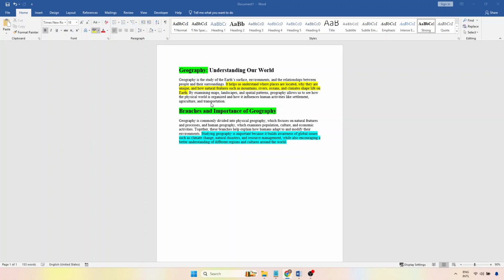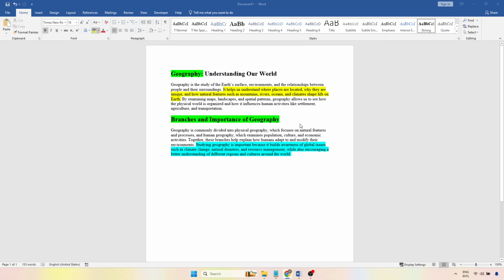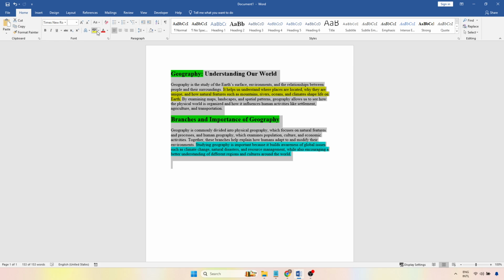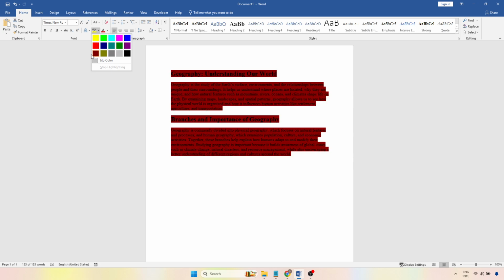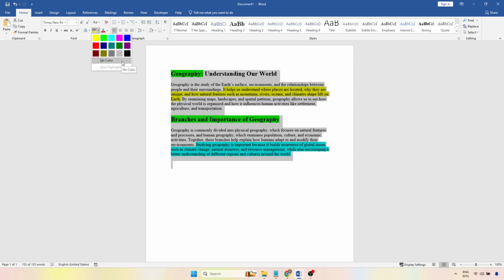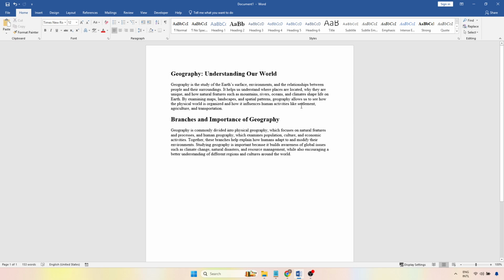How To Remove Highlighting From Text In Microsoft Word (Quick And Easy Guide)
You search for a way to clear distracting colors from your page, see the "Text Highlight Color" marker, and think you've found a quick way to restore your document's professional look. Then you discover that some highlights refuse to disappear because they are actually "shading" or background styles from a web copy, your "No Color" selection might not work on certain table cells, and achieving a perfectly clean file is frequently held back by the technical difference between character highlighting and paragraph-level shading.

In this 2026 infrastructure audit, we break down the real performance of Microsoft Word’s highlight removal tools. We look past the marketing to examine the technical logic of the Font group settings, the reality of "Ghost Highlights" that persist after global selection, and why the standard Ctrl + A workflow is often held back by protected sections or hidden formatting layers that require a deeper "Clear All Formatting" approach.

🕒 The Full Investigation:
0:00 - The Persistent Highlight Illusion
0:13 - Selection Logic: Targeted VS Global Cleanup
0:33 - Using Ctrl + A for Document-Wide Infrastructure
0:44 - Home Tab Navigation: Accessing the Font Group
0:51 - The "No Color" Command: Stripping Background Pigment
1:14 - Final Verdict: Visual Cleanup VS Underlying Format Integrity